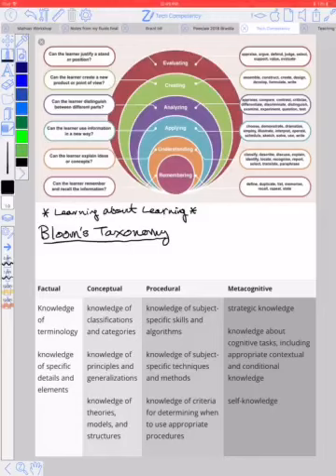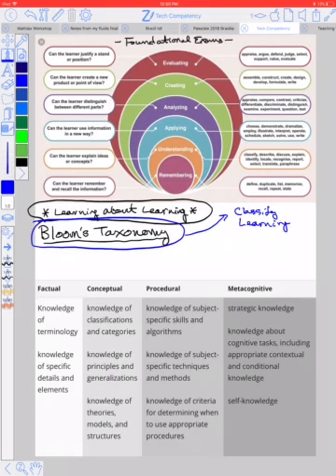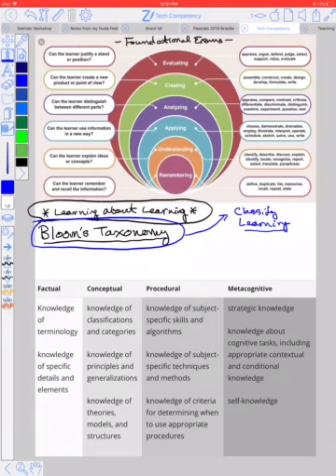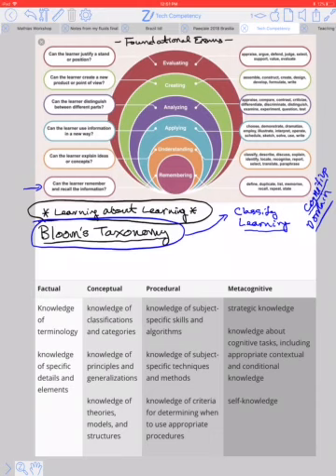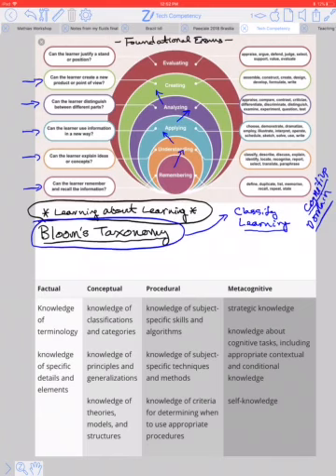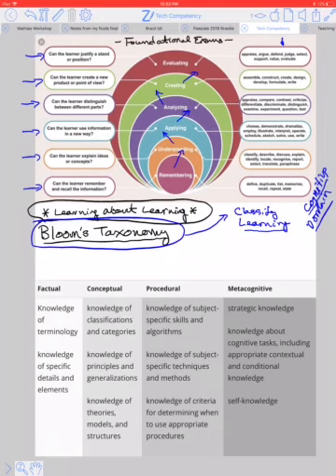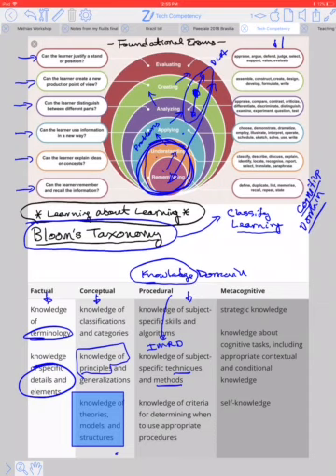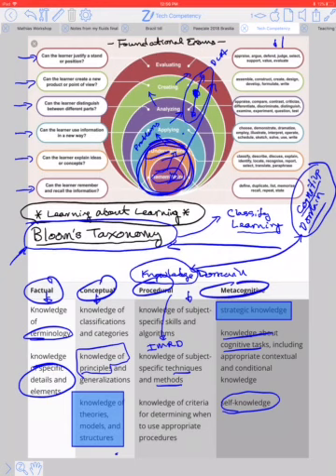Foundational Learning About Learning - Bloom’s Taxonomy